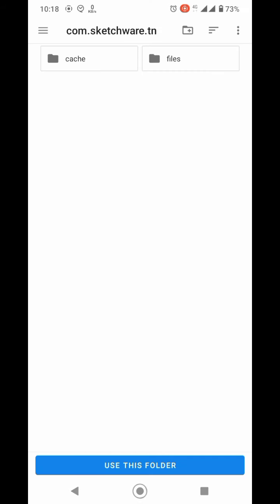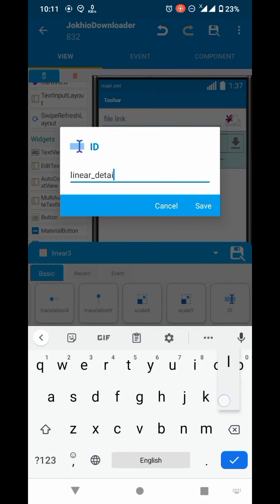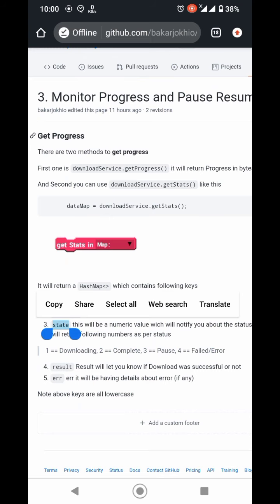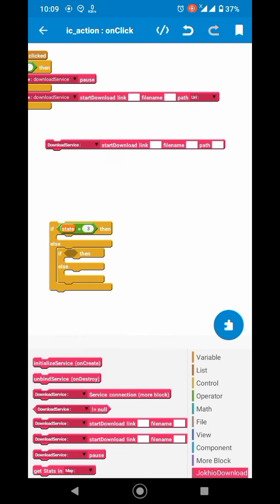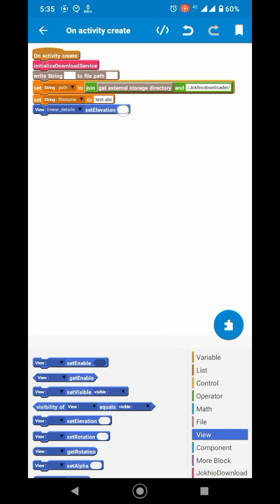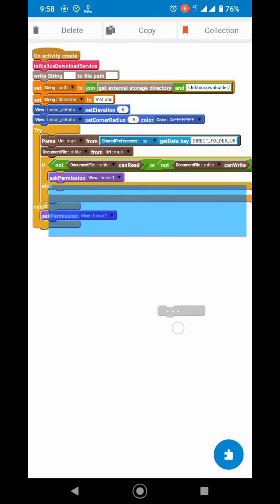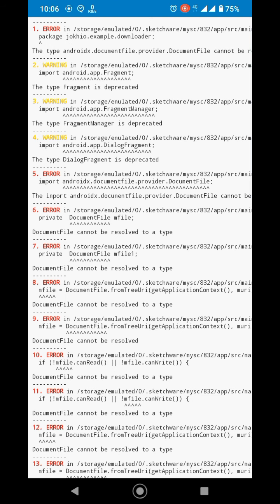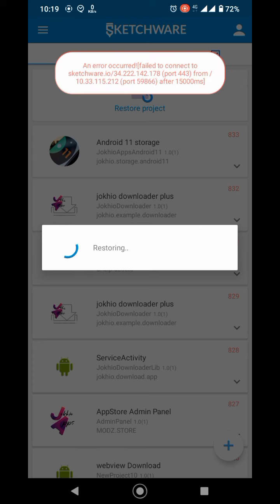Download files (with Progress) to directly data folder in Android 11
get blocks from Jokhio Sketch Projects app :-